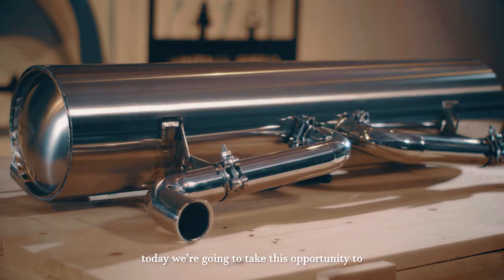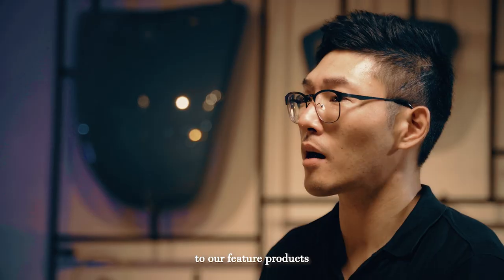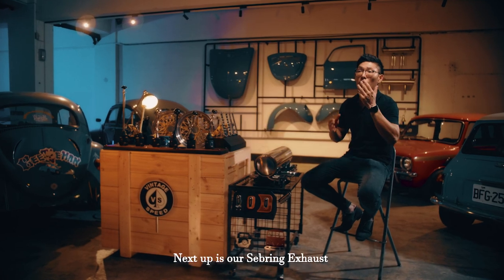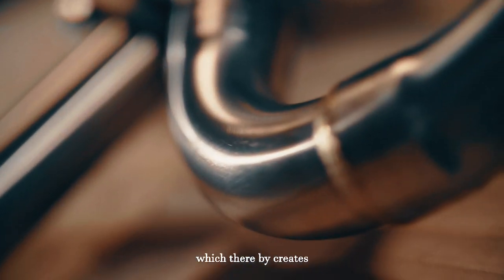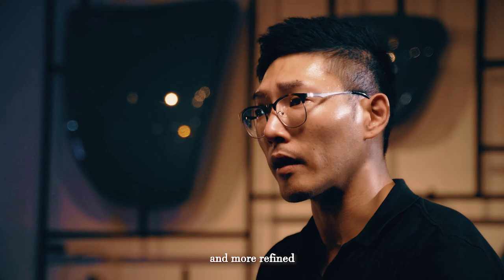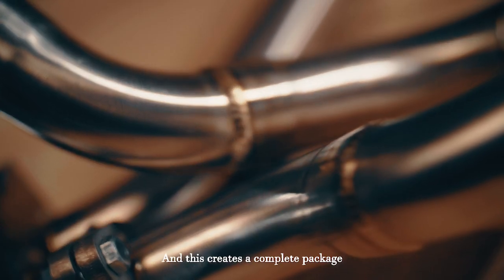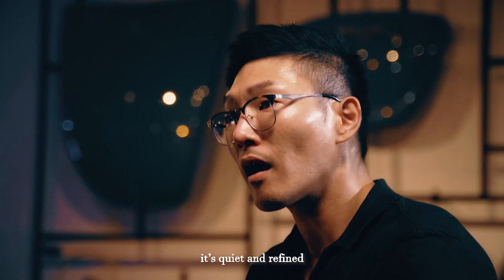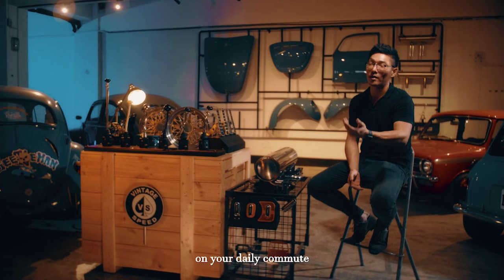Sebring Exhaust from Vintage Speed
Introducing the Innovated Sebring Exhaust from VINTAGE SPEED